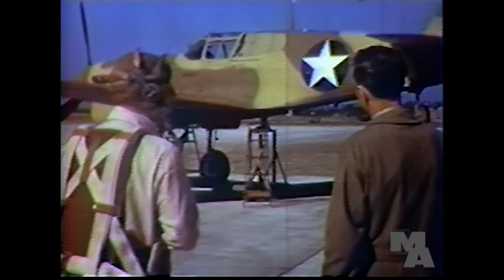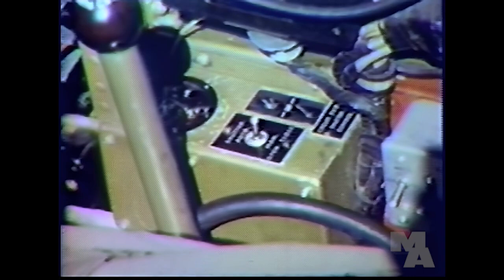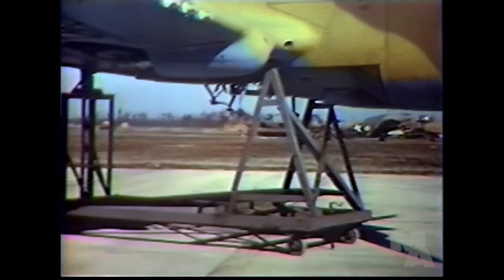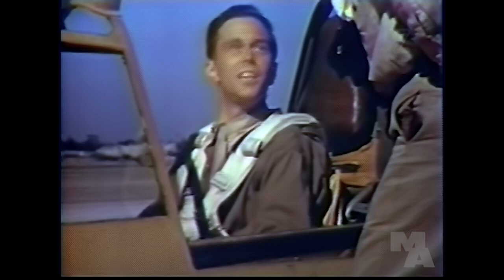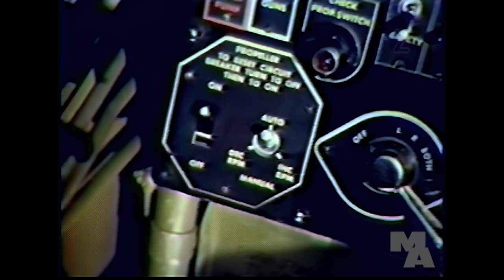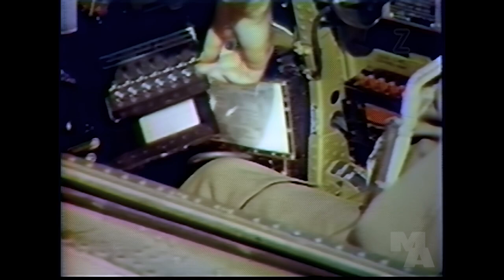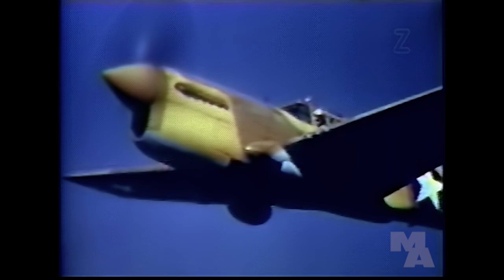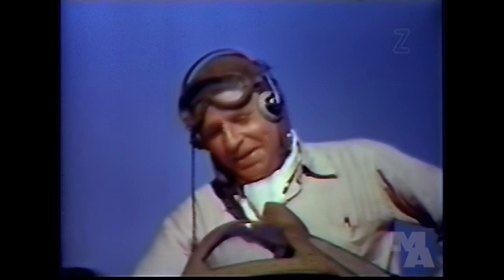How to Fly the Curtiss P-40 - Ways of the War Hawk 1944 Color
The Flying Tiger's shark mouthed P-40 is one of the most iconic aircraft of World War 2. Watch the film used to train P-40 pilots, produced by P-40 manufacturer Curtiss Wright, in rare World War 2 color in this new HD restoration. Claire Chenault's Flying Tiger's deadly weapon in China, the P-40 was the Army Air Corp's main front line fighter at the outbreak of the War. Not as agile as a Japanese Zero, the P-40 made up for that with speed, especially in a dive, and firepower. This rugged plane served the Allies around the world , from the deserts of North Africa to the jungles of SE Asia.
The aircraft featured in this film is a P-40F, which were powered by Packard built Merlins for better high altitude performance. Other P-40 versions were powered by Allison engines.P-40s supplied to Commonwealth countries were known as  'Kittyhawks."
Don't miss our P-40 DVD with two more videos & P-40 pilot's manual
for the World's largest selection of World War 2 & vintage jet aircraft aviation videos.
We license our footage for broadcasting and exhibits.